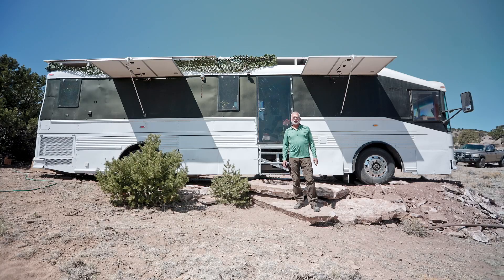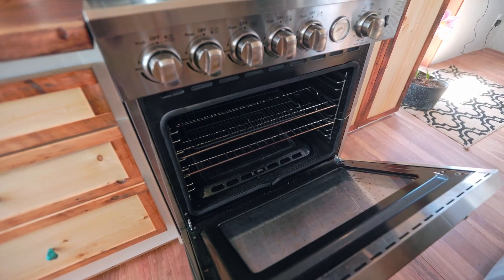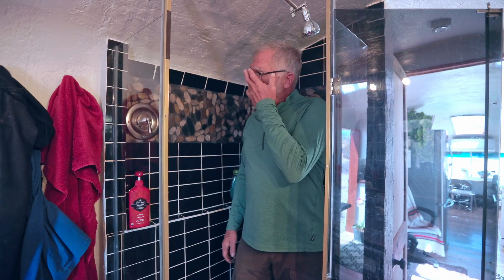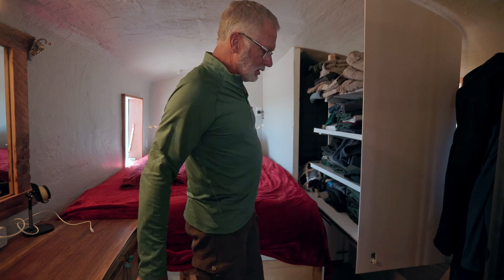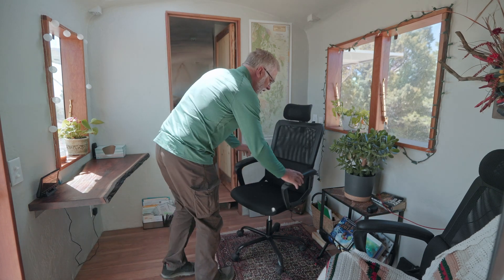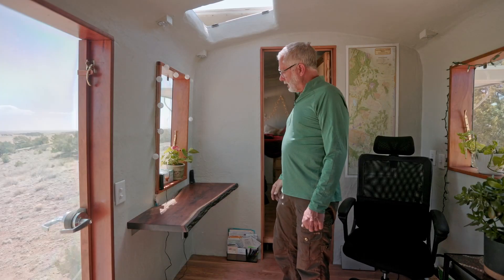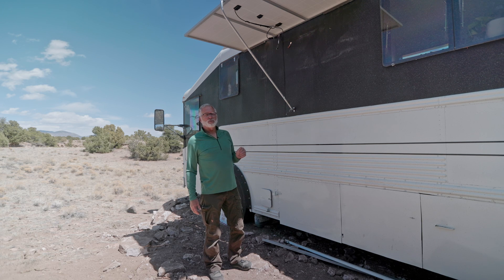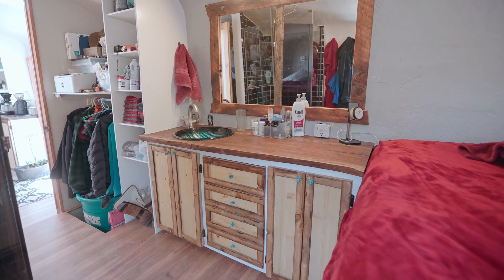Why We Sold Everything to Live in a Bus Full-Time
VIDEO DESCRIPTION:

This couple moved from a four thousand sqft home into their beautifully converted skoolie. With extensive experience and a passion for building, James designed an impressive tiny home with several unique additions that are rarely seen. There's a roof raise, stucco covering the interior, and a kitchen full of commercial standard appliances. The dining area is perfectly placed in front of the bus for a stunning view and full use of space. Connected to the bedroom is an ample bathroom keeping the area feeling spacious. With 2700 watts of solar, these two live 100% off-grid in their tiny home on wheels!

Edited by: @brian_bear_butler